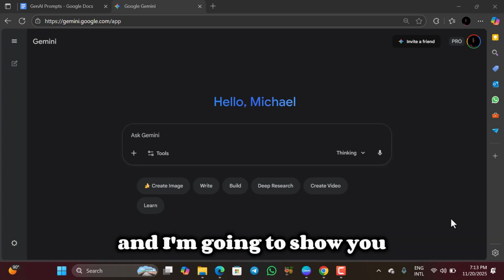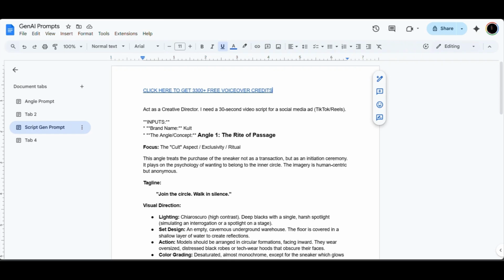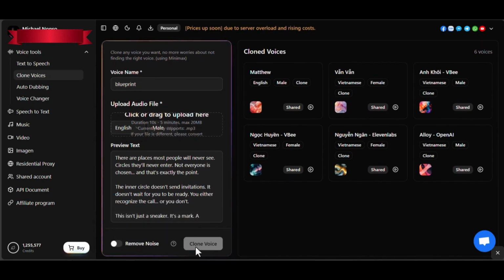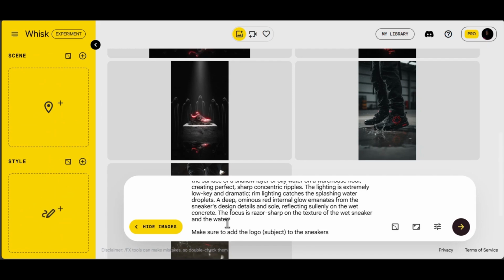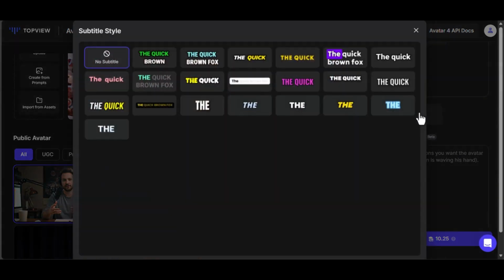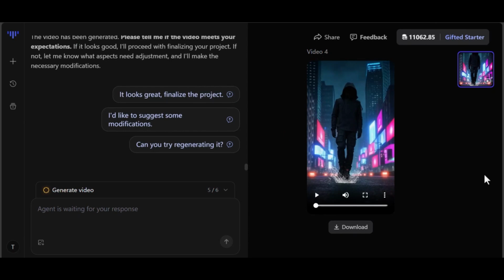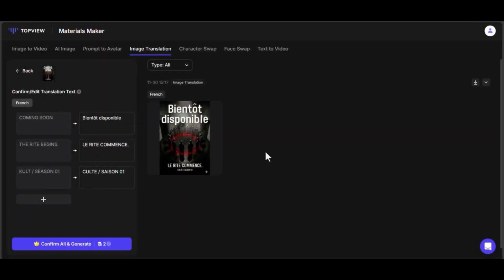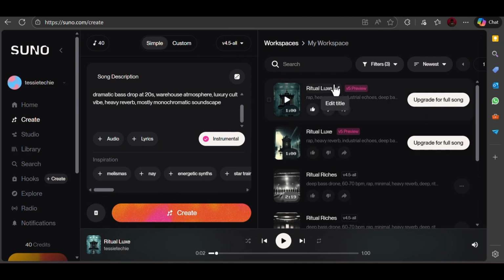Generative AI for Content Production: Nano Banana | ElevenLabs | Veo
In this hands-on course, you’ll learn how to use generative AI tools to create real, professional-quality content for a multimedia campaign from start to finish. We focus on using Gemini for scriptwriting, ElevenLabs for voice generation, and AI video tools like Whisk/Veo and TopView to produce dynamic videos.
What you’ll learn:
• How to write effective AI-generated scripts with Gemini
• How to generate natural voiceovers using ElevenLabs
• Techniques for creating talking-head videos with AI (TopView)
• Best practices for publishing, sharing and distributing AI video content
This class is perfect for creators, marketers, entrepreneurs, and anyone who wants practical skills in generative AI content production and real campaign workflows.

Tools you’ll need: Gemini, ElevenLabs, TopView, Whisk/Veo, Canva and CapCut.

By the end of this class you’ll be able to produce a complete talking-head AI video and understand how to turn AI outputs into polished media assets
Time Stamp:
00:00:00 Intro
00:01:20 Generating Product Angles
00:06:06 Generating Voiceover Script
00:11:29 Generating Voiceover with Cheap Elevenlabs Access
00:18:52 Cloning Your Voice
00:22:08 Generating Images with Google Whisk
00:34:59 Creating a Talking Head Avatar Video with AI
00:45:04 Recreating Viral Videos with a Video Agent
00:53:23 Creating Product Shots and Model Try-ons
01:00:15 Image Translation
01:03:19 Generating Music with AI (Suno & MusicFX)
01:13:27 Conclusion